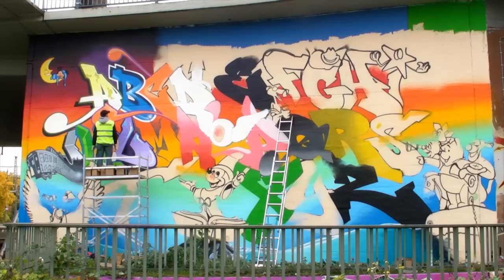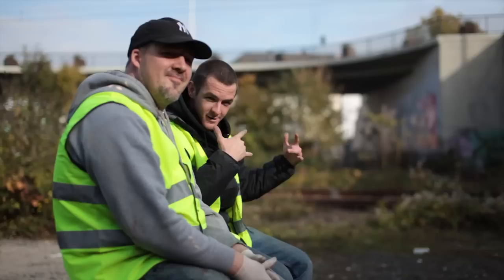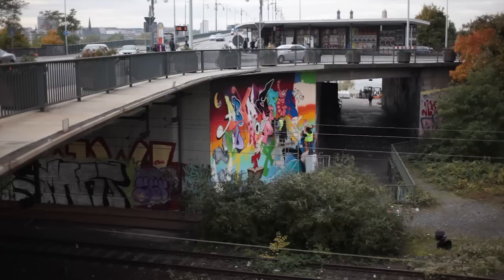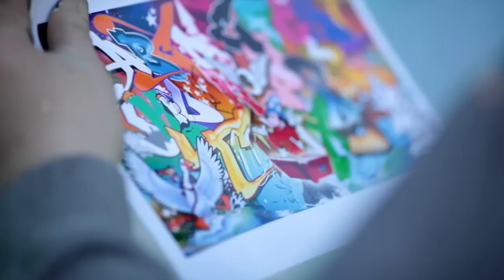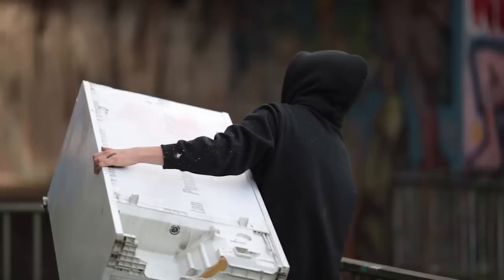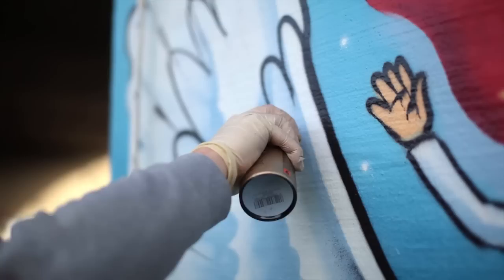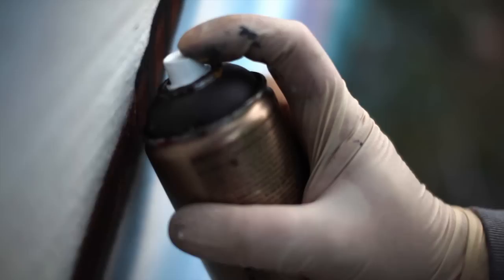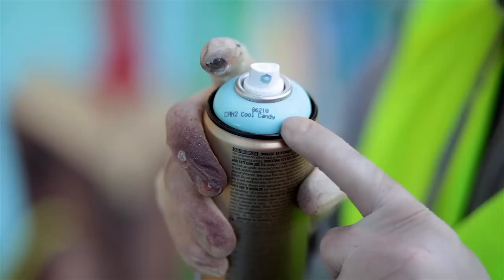Cantwo "The Alphabet"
Finally the lost video from Cantwo´s "Alphabet" wall in October 2010 was found again and we are more than happy to show it to you. Here are also some words from the man himself:  "In 2009 MadC asked me to contribute an alphabet for her „Street Fonts" book project. It was clear to me that I would not want to create an alphabet in a usual sense but rather do a complete illustration. Because I was really satisfied with the result, it was itching in my fingers to transfer the illustration to a large wall. I managed to finish the whole wall within a week in October. Thanks out to Manuel from MOS for allocating the wall and to Dubiz from Australia for his helping hand at the wall."